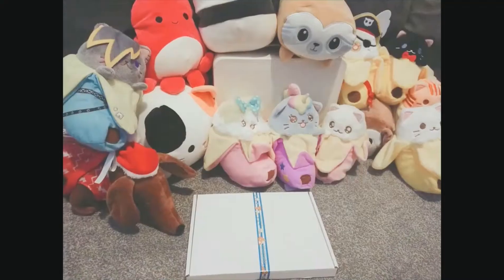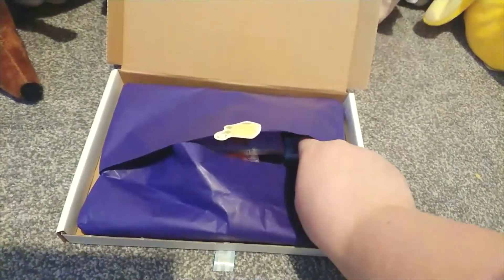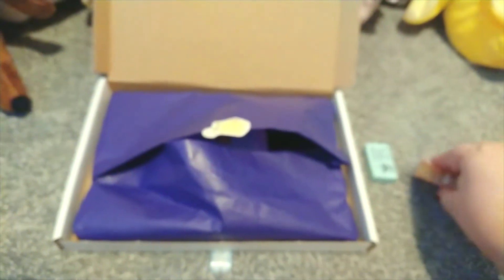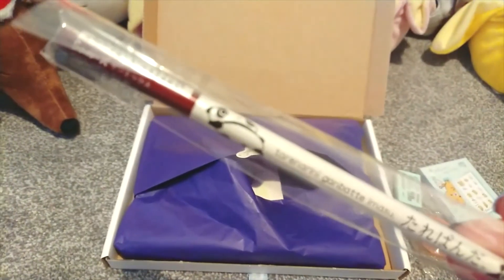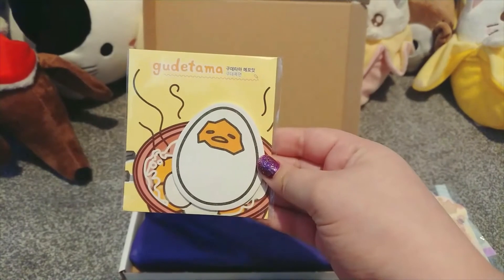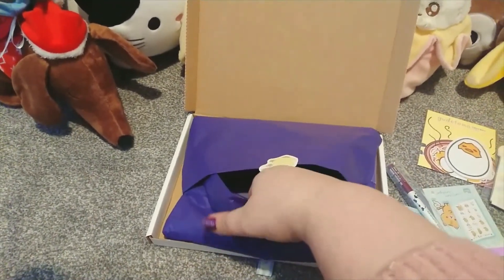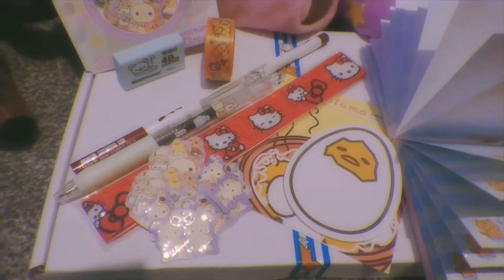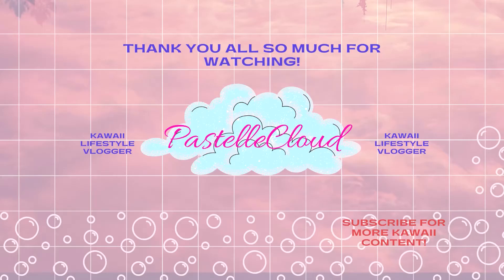Kawaii Mystery Box Stationery Unboxing ~ISpyKawaiiSupplies~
Reviewing and unboxing the Kawaii Stationery from the UK Etsy seller ISpyKawaiiSupplies
Bigboii Edit:
There was some confusion when I first put this up as there was no name on the box as to where it was from and I had assumed this was the Jolii box.. This is actually the ISpyKawaiiSupplies box at £15, I will be Editing the video over the coming days to reflect that too!

I loved this box! It was super adorable and I super recommend getting one if you'd love some Kawaii stationery in your home!
And the box itself:
Tell us what cute things you'd like to see unboxed below!